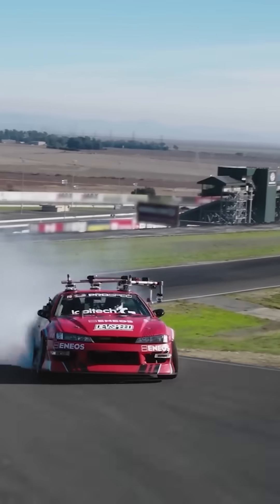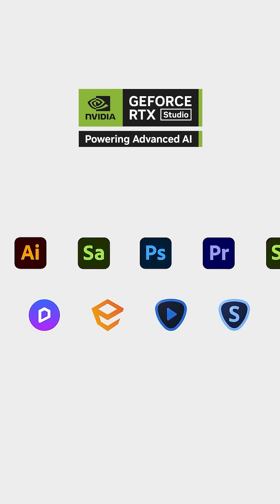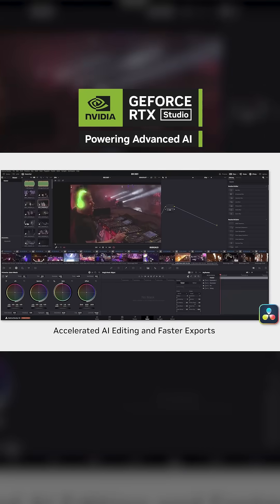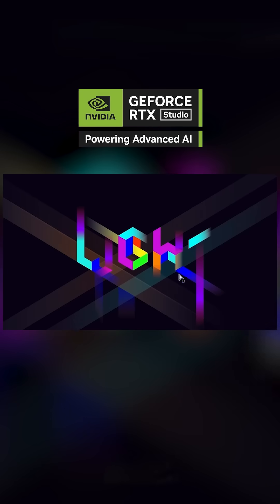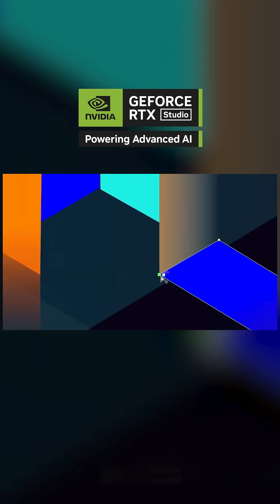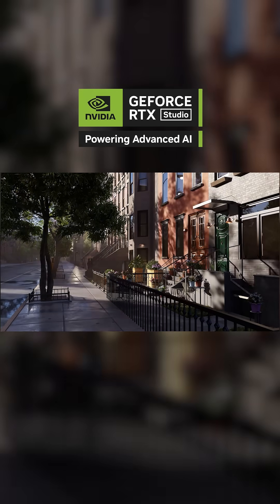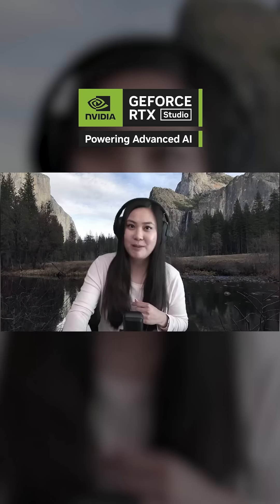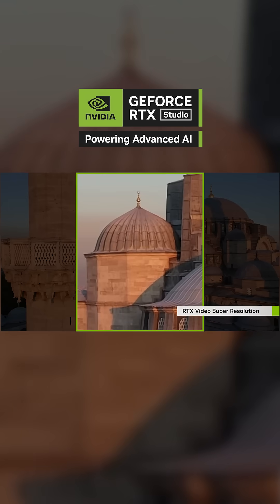NVIDIA Studio - Game-Changing Performance for Creatives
NVIDIA Studio delivers transformative performance in video editing, 3D rendering, and design. Accelerate your most demanding workflows with exclusive RTX™ and AI-powered tools. Studio Drivers deliver exceptional stability and ensure your creative apps are always up to date. Unlock creativity without limits.